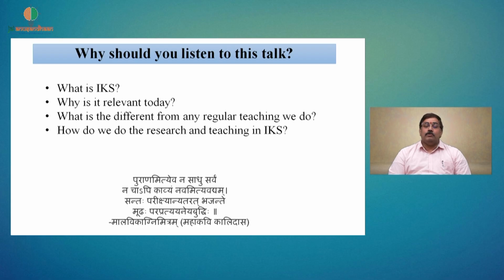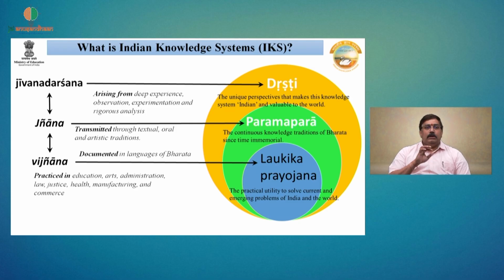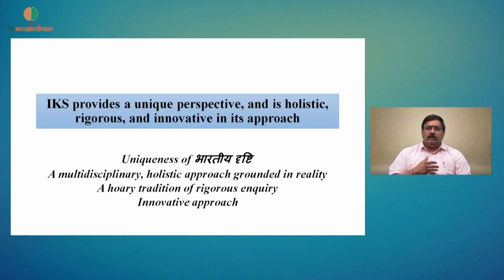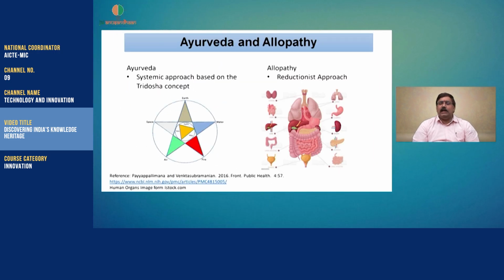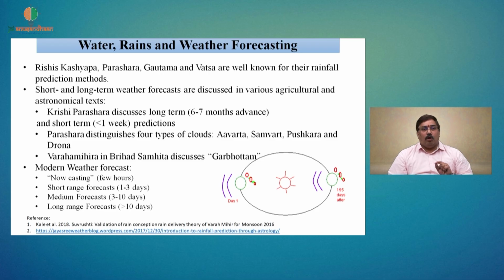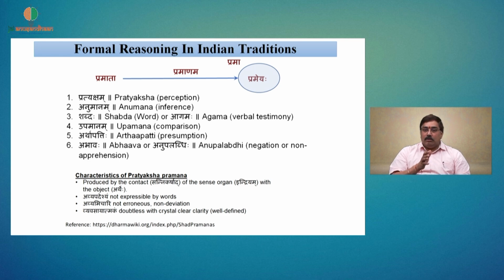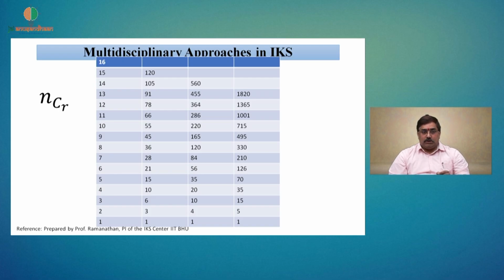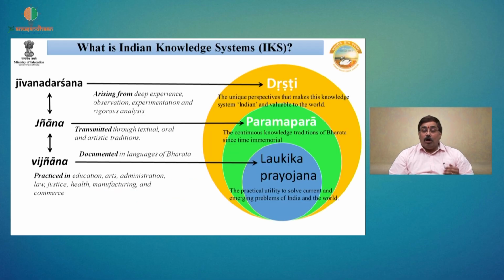Discovering India's Knowledge Heritage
Subject: General
Course Name: Innovation
Name of Presenter: Shivani Sharma